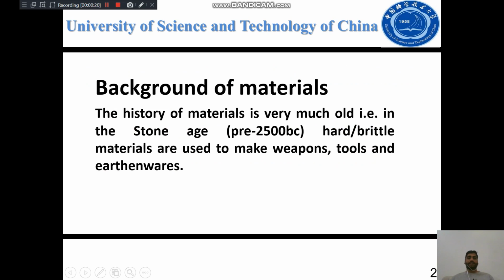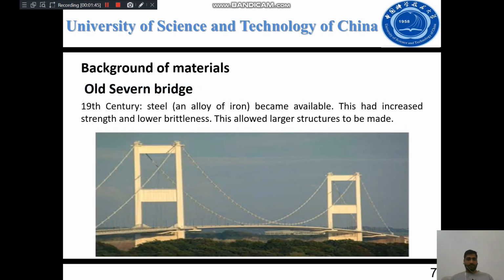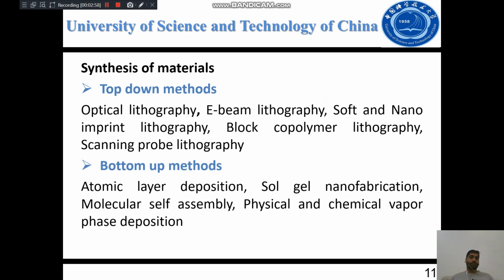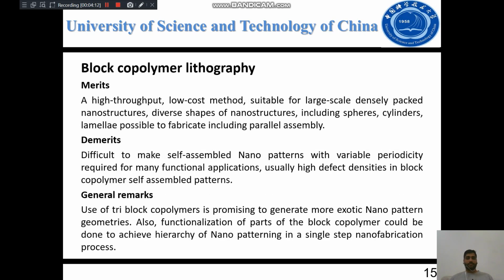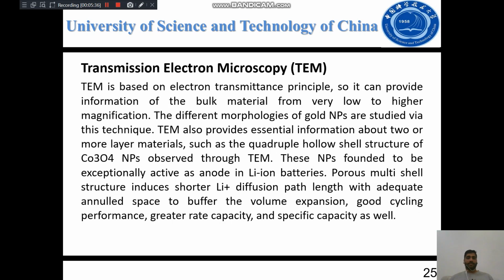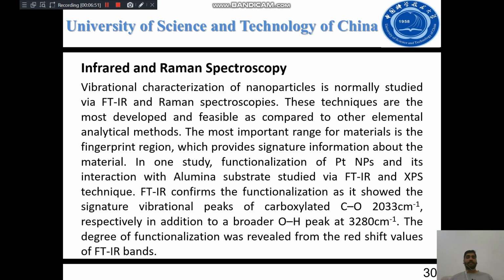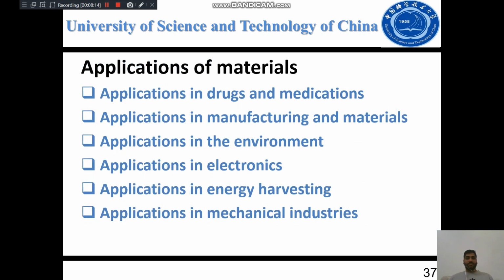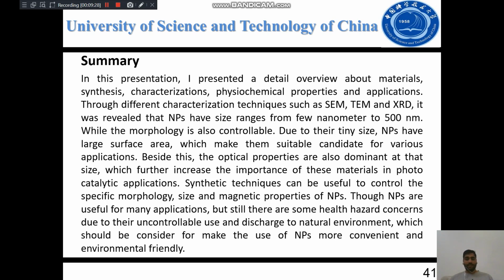Materials, synthesis, characterization and applications of materials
I this video I briefly described the history of materials, synthesis of materials, characterizations of materials and applications of materials.